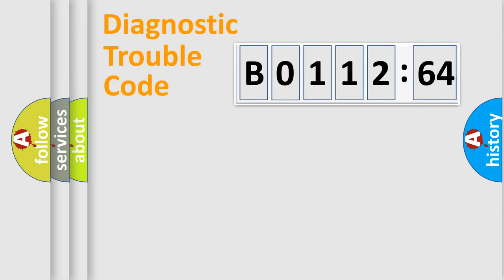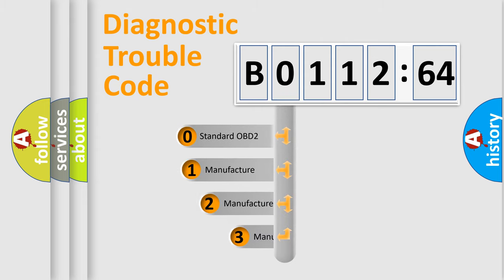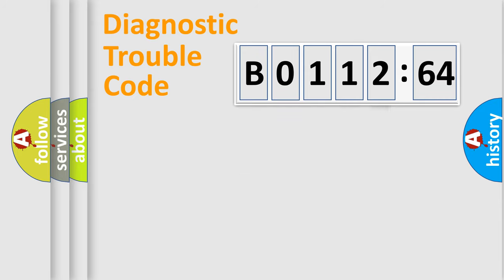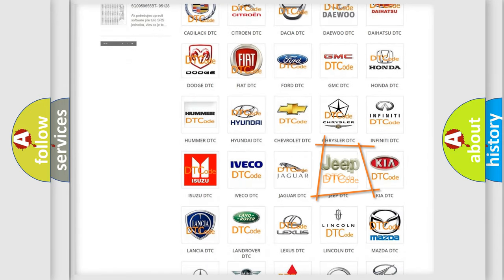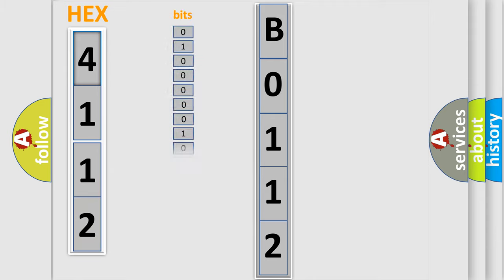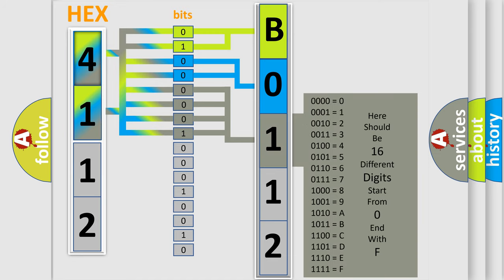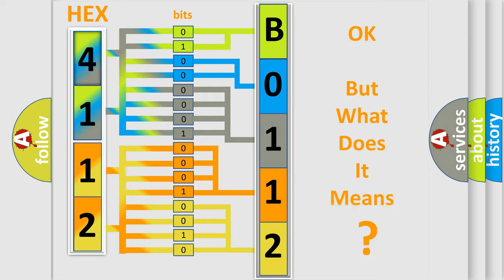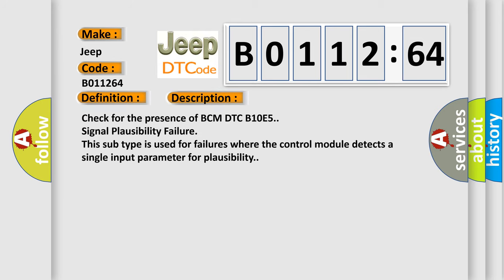DTC Jeep B0112-64 Short Explanation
Contents:
0:21 Basic DTC analysis according to OBD2 protocol standard.
1:48 Insight into programming
2:58 A diagnostically understandable description of the Diagnostic Trouble Code
3:05 Basic error definition

Make:
Jeep
Code:
B0112 64
Definition:
Wakeup Control
Diagnosis:
Check for the presence of BCM DTC B10E5.